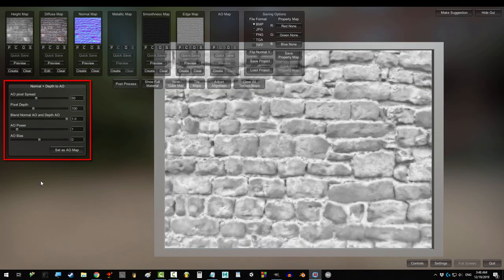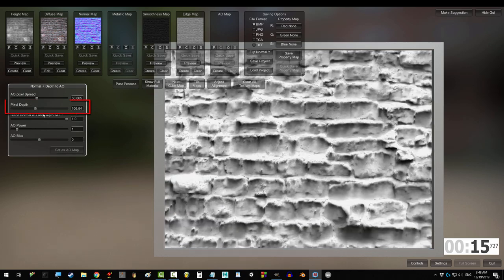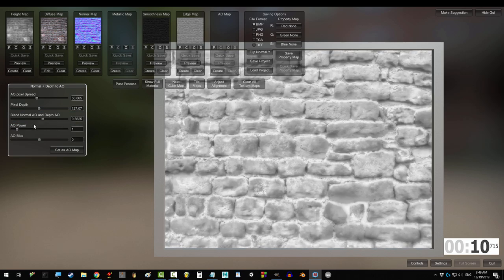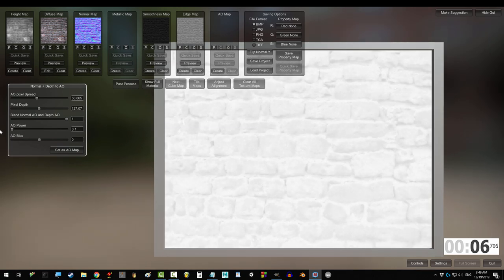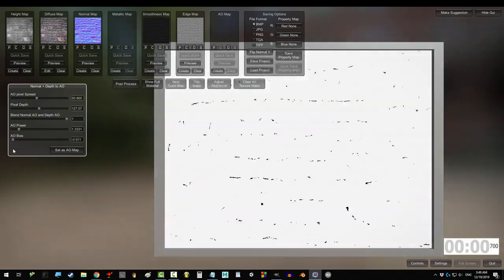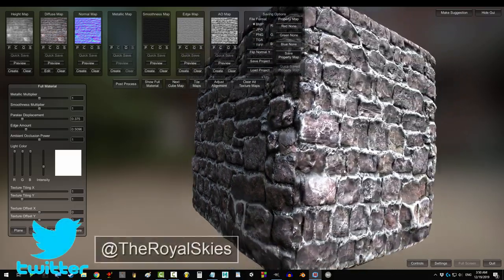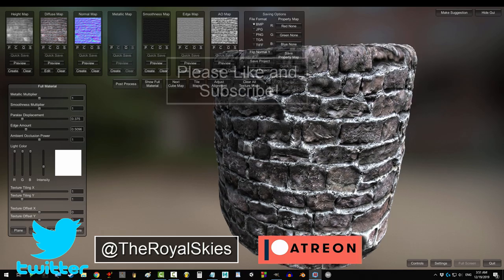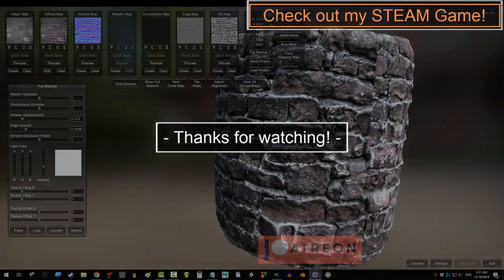Materialize Ambient Occlusion Tutorial (In 30 Seconds!!!)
At last we get to the infamous emo map of 3D software. In the next 30 seconds, you'll understand just what makes the dark side so seductive! As always, hope it helps!!!

- Royal Skies -